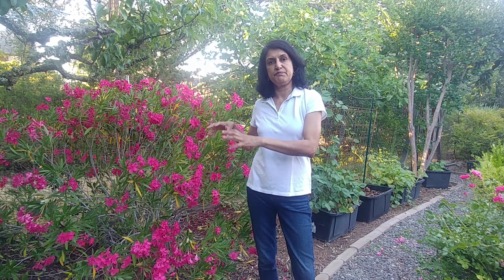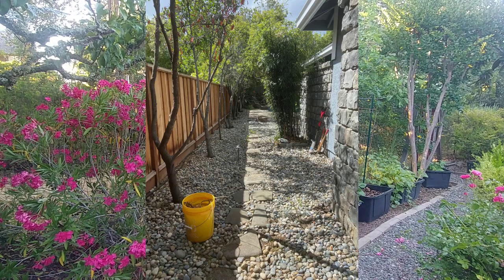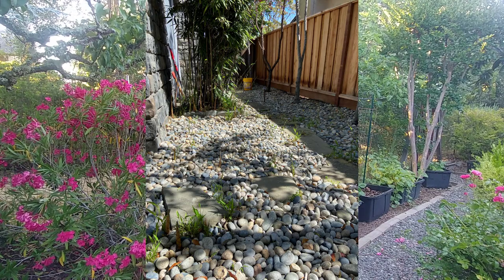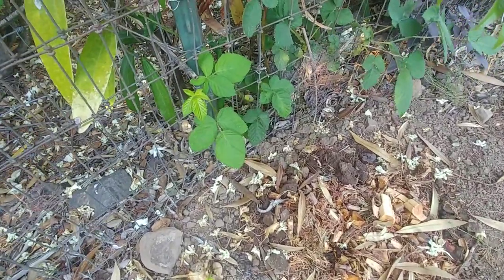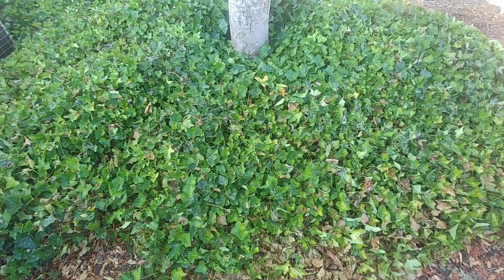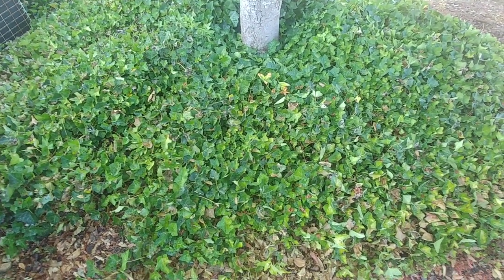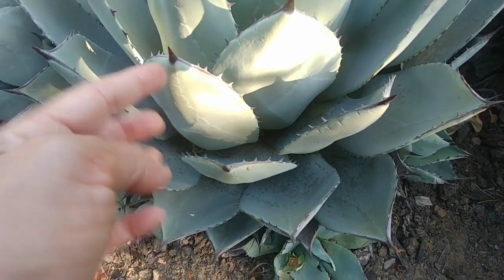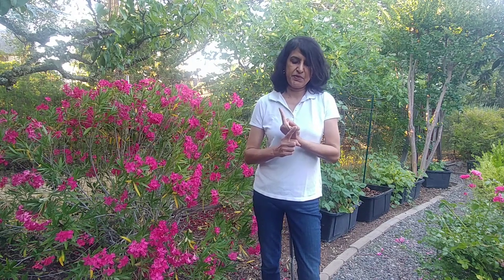My Top 5 Invasive Plants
Invasive plants grow fast in any kind of soil and they multiply very fast. They pretty much take over the garden by displacing every other plant in the vicinity. You want to make sure to remove them from your garden while they are still young.